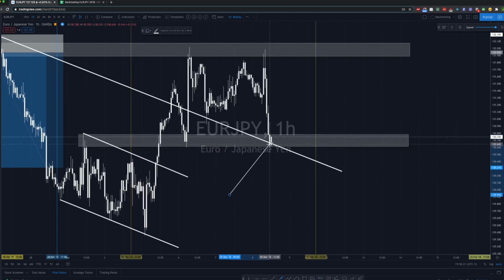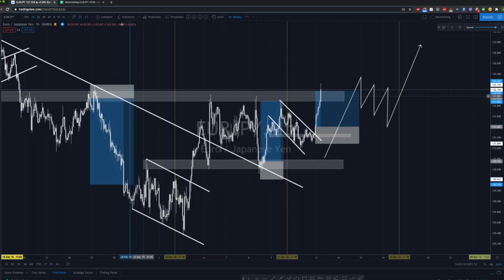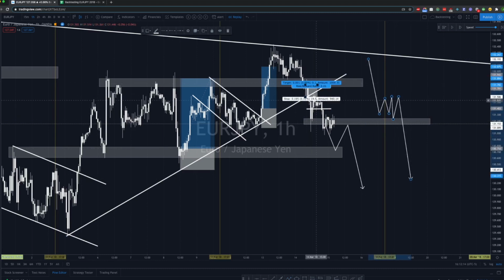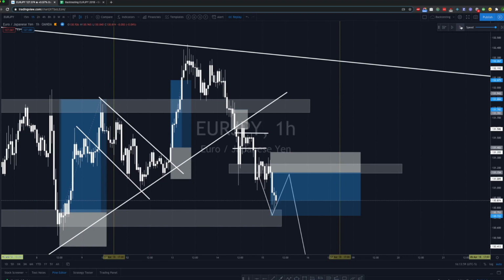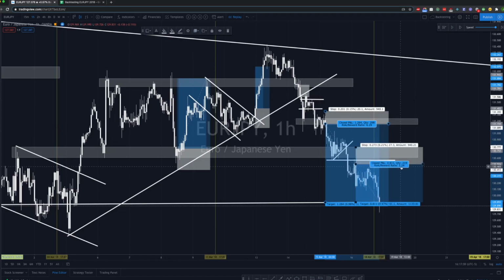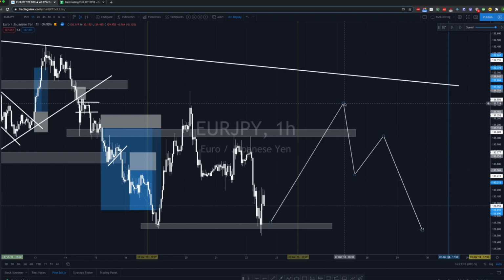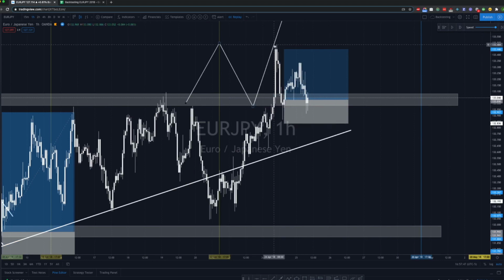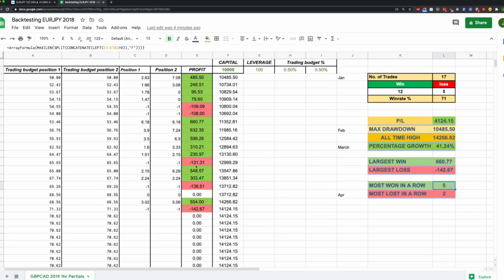Extremely Simple Forex Price Action Trading, Backtesting EURJPY Mar - Apr 2018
This is my extremely simple forex price action trading strategy.

In this video I show exactly what I look for when I trade the forex market every day.

I explain everything I am looking at and why I am looking for it.

Time stamps provided below:

0:00 Intro
1:57 Trade 1
4:26 Trade 2
6:09 Trade 3
8:13 Trade 4
12:00 Trade 5
14:26 Trade 6
17:12 Trade 7
20:30 Trade 8
22:58 Trade 9
26:00 Wrap up